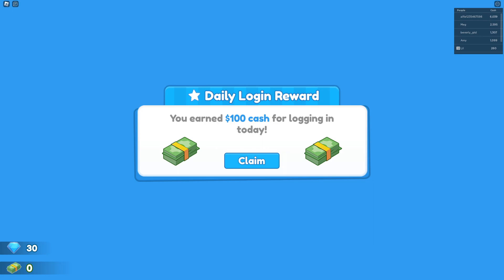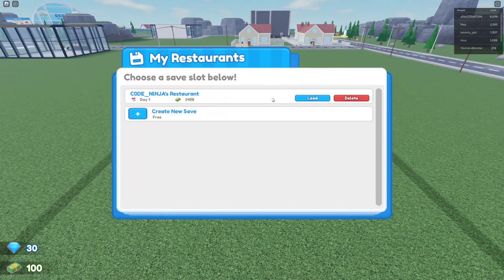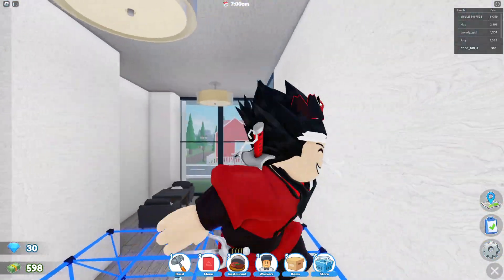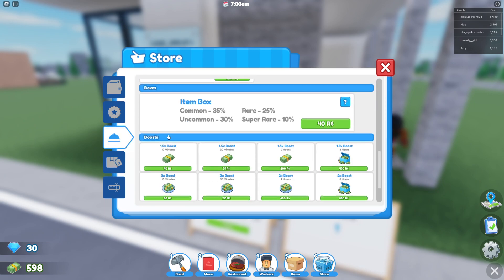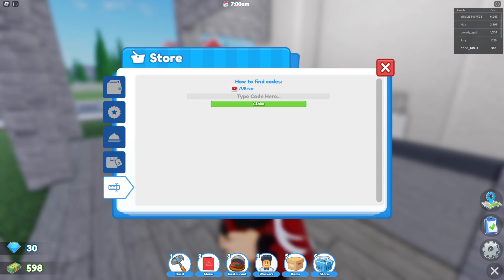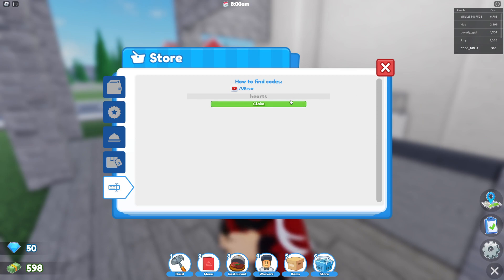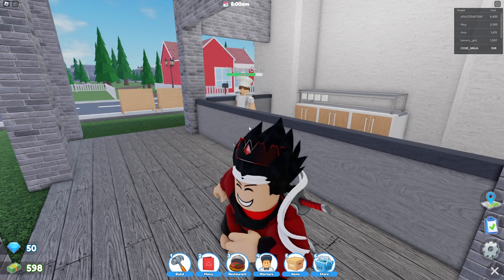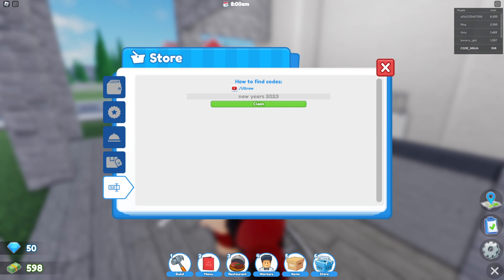*NEW* ALL WORKING CODES FOR Restaurant Tycoon 2 IN APRIL 2023! ROBLOX Restaurant Tycoon 2 CODES